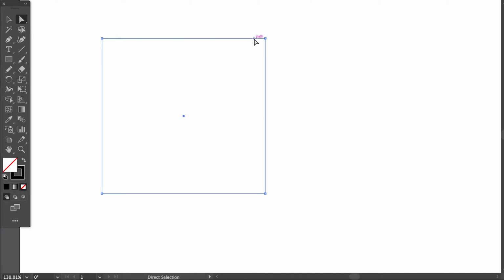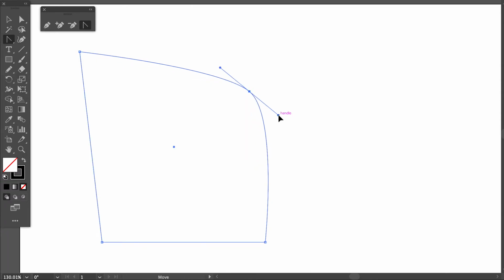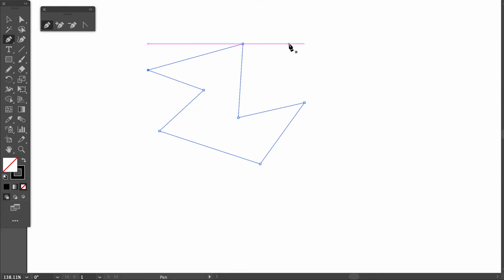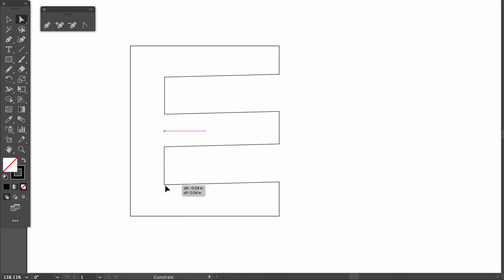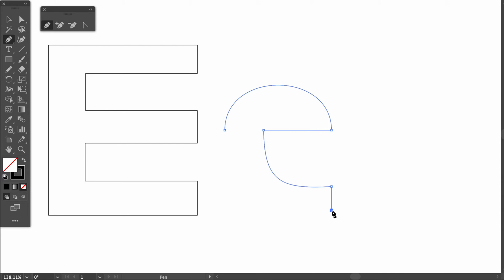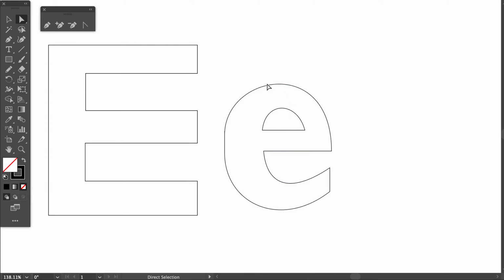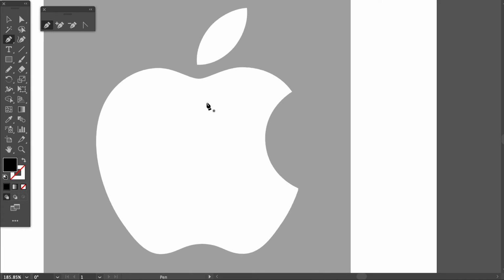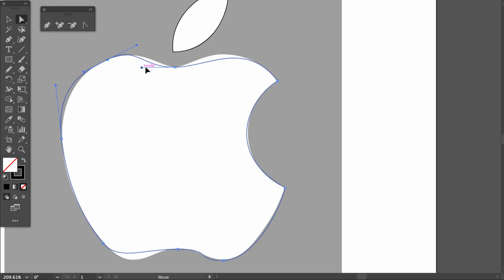Using the Pen Tool in Illustrator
This video is a tutorial on the Pen Tool, Direct Selection Tool and Anchor Point Tool in Adobe Illustrator.